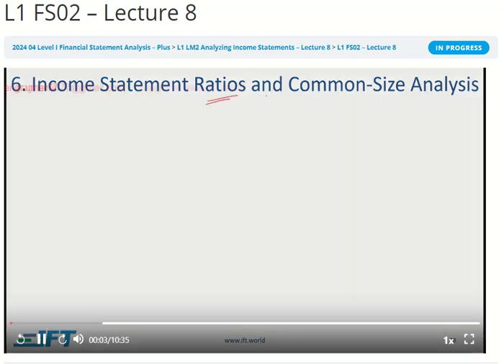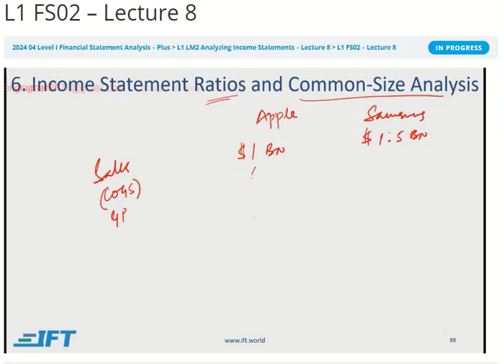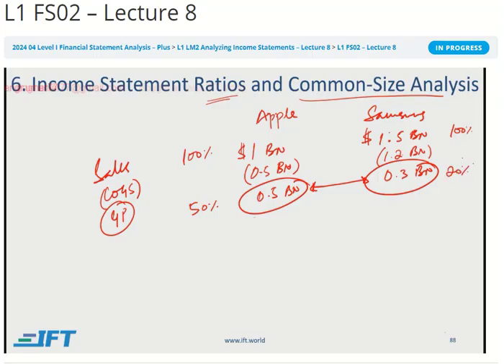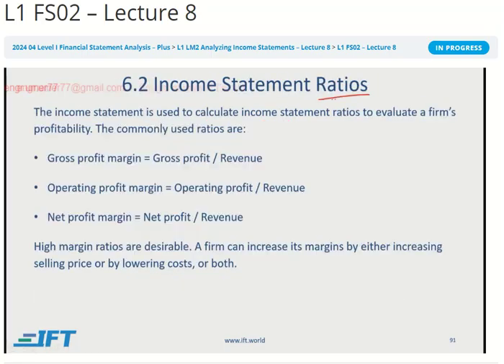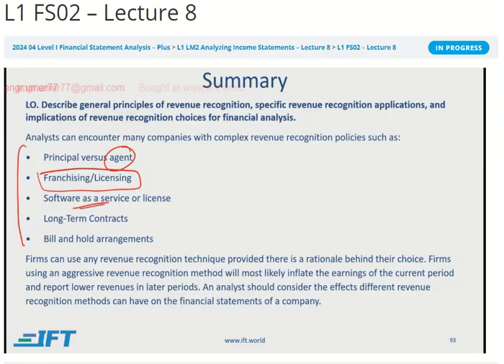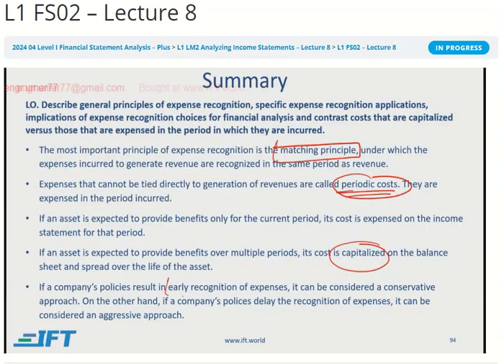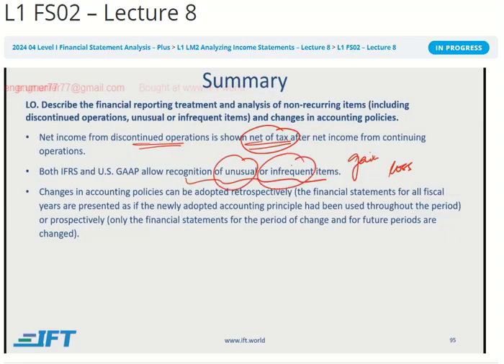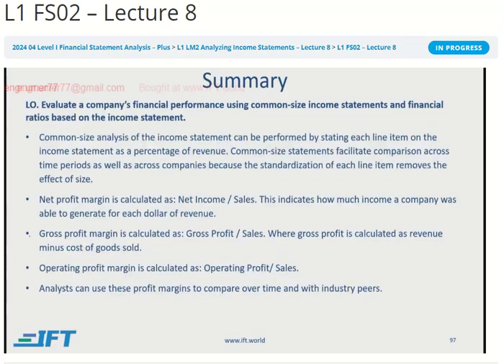Module 04 | Chapter 02 | FSA: Income Statements | V09 IFT Lecture 8